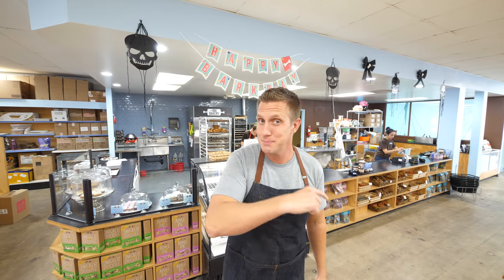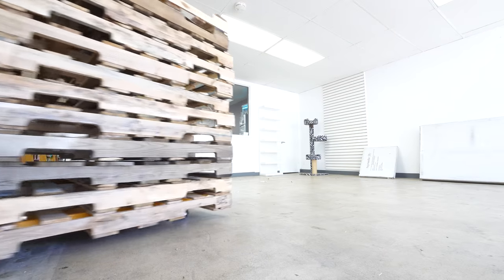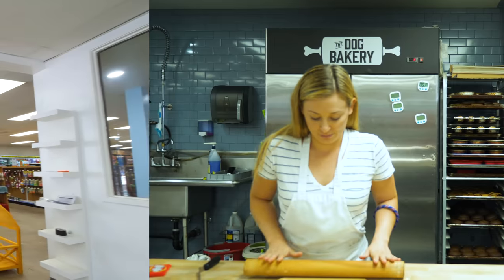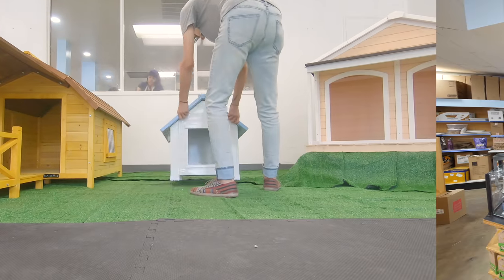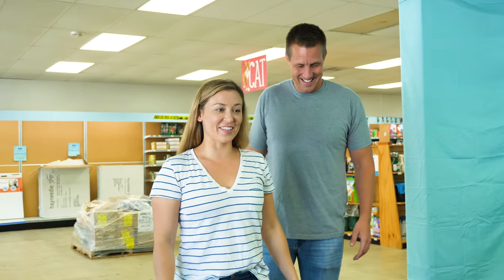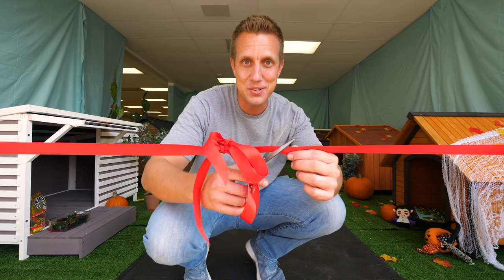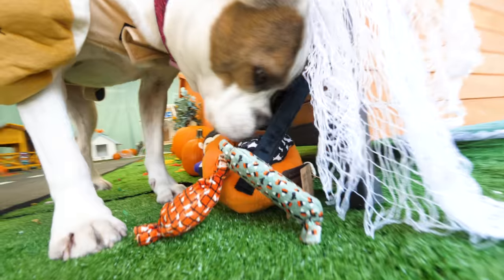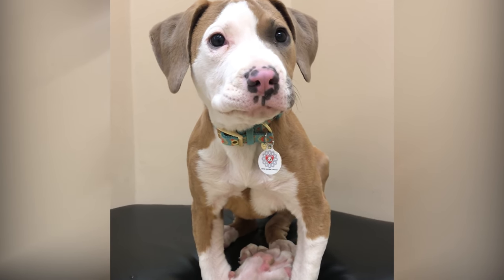Recreating Classic Candy for Dogs that they can eat!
Recreating Classic Candy for Dogs and building little tiny homes for dogs to trick or treat in their dog halloween costumes . The best part about doing all of this is giving a very special rescue dog her best day ever!